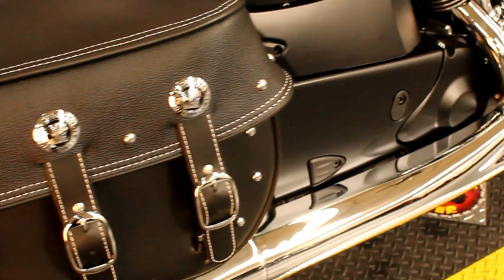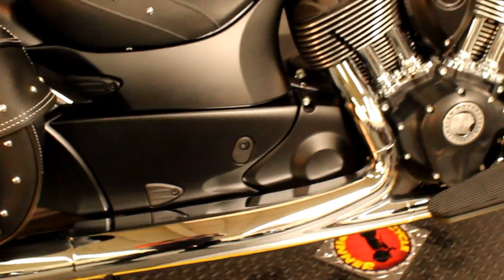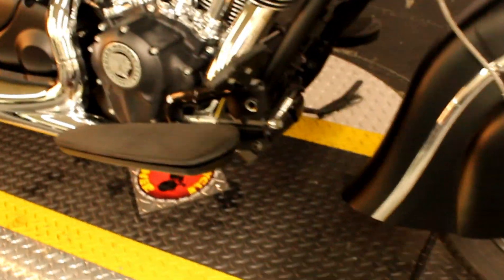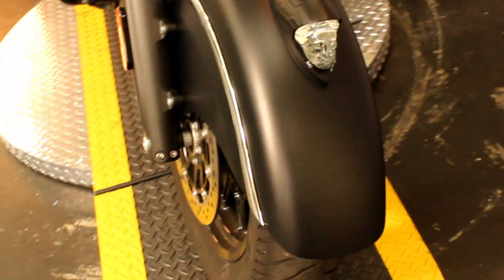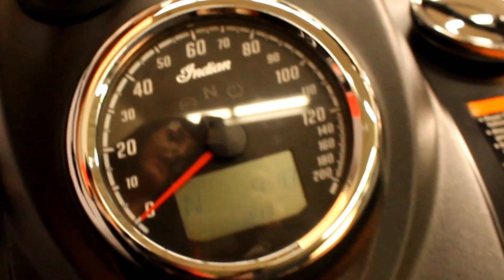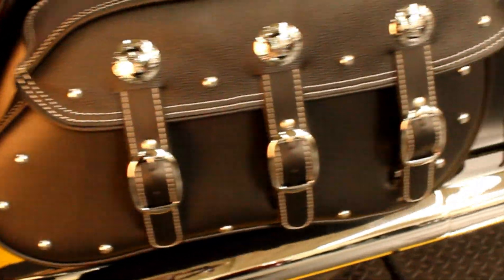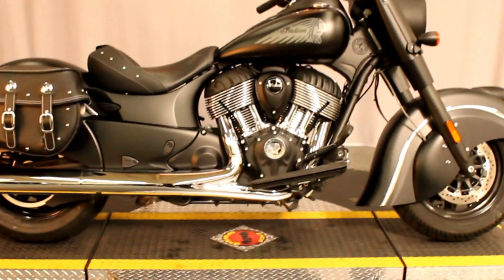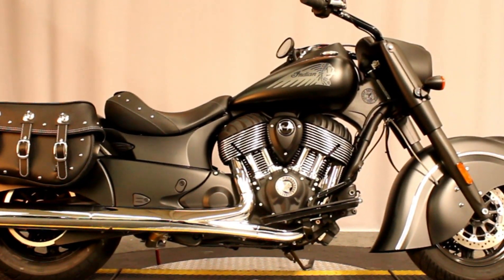2018 Indian Chief Darkhorse at Biggs Harley-Davidson in San Marcos, CA